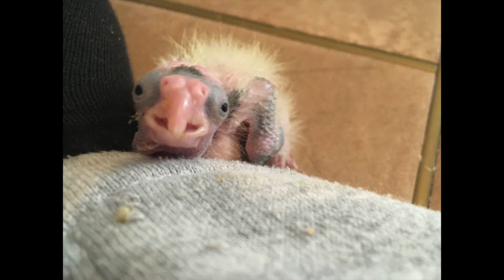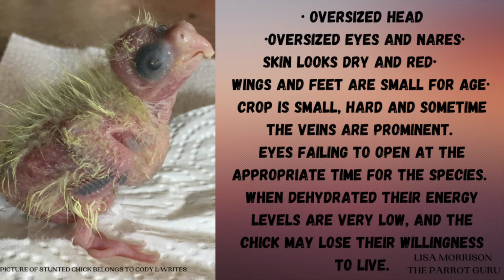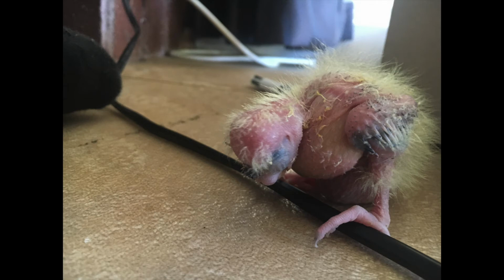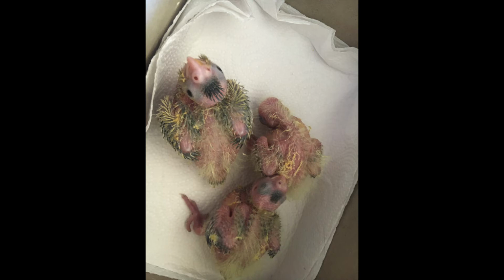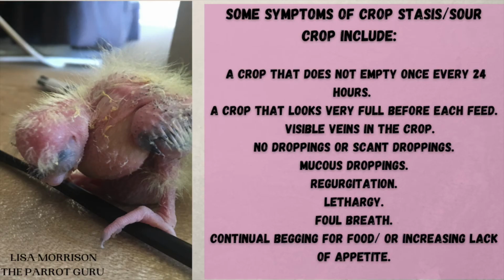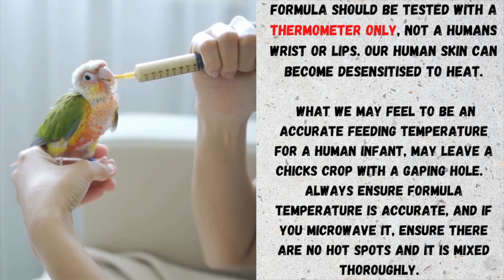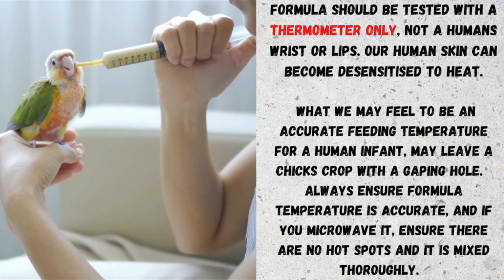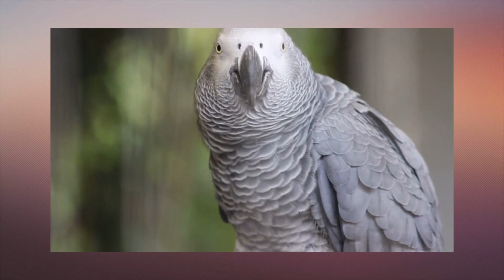Breeding parrots. Breeding series part three.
In this weeks video, I will be covering common health conditions that can occur while hand-rearing and breeding parrots. These include, crop burn, crop stasis/sour crop and stunting in chicks. We will be going through the causes and symptoms of each of these aliments. This video is not species specific, however, can befit all parrot species.

A big thank you to Cody L Writes for sharing her pictures with me on stunted chicks and crop issues.